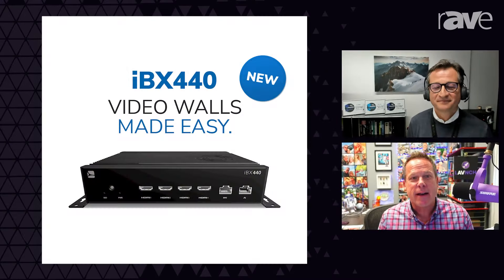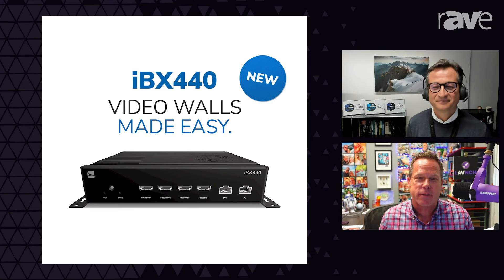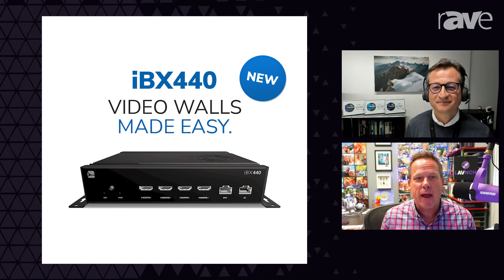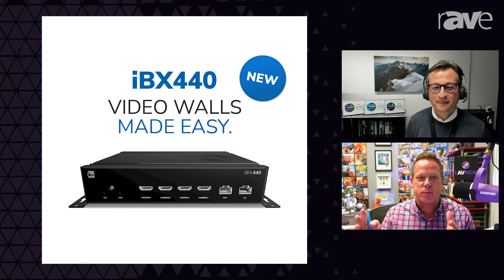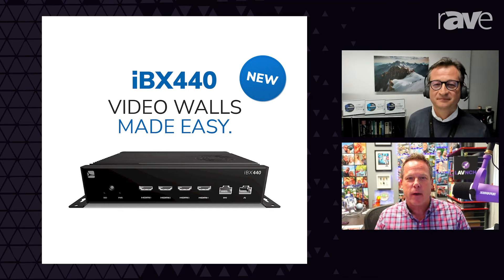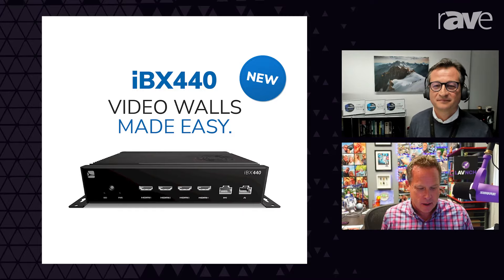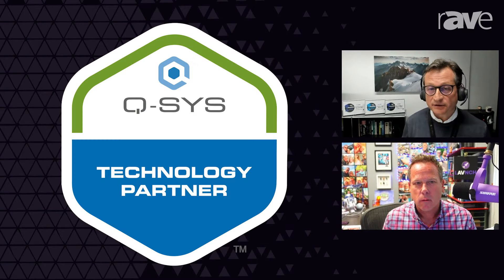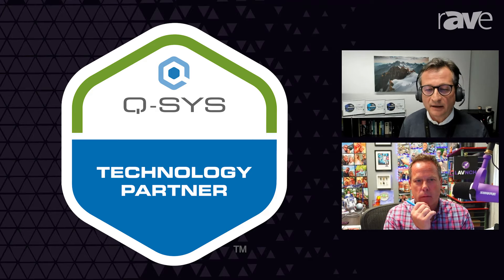SpinetiX Will Debut a Video Wall Player and an ARYA Partnership With Q SYS at ISE 2024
SpinetiX will use ISE 2024 to debut an all-new four-output media player designed to simplify video wall design and deployment. The new player includes four 4K60fps outputs that can break up or combine content across four displays that are configured in any physical layout — not just 2x2 or 1x4. And, it’s manageable via the ARYA cloud-based signage ecosystem, which, by the way, will officially be Q-SYS certified with a simple plug-in. (This makes ARYA part of the Q-SYS ecosystem, by the way!) Check out this pre-ISE 2024 videocast with SpinetiX CEO Francesco Ziliani to learn more, and plan to visit SpinetiX at ISE in stand/booth 5E500.